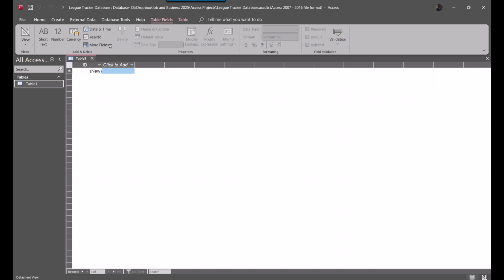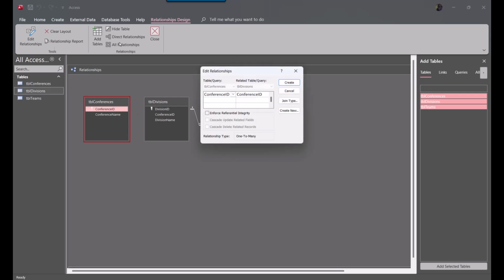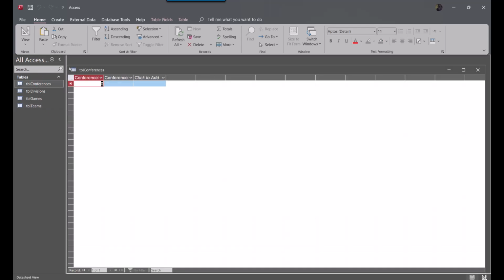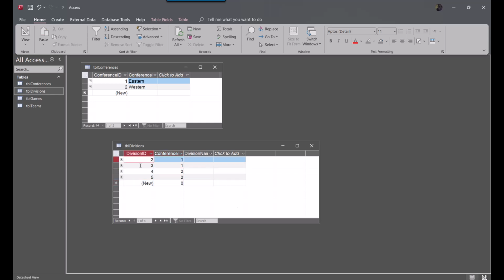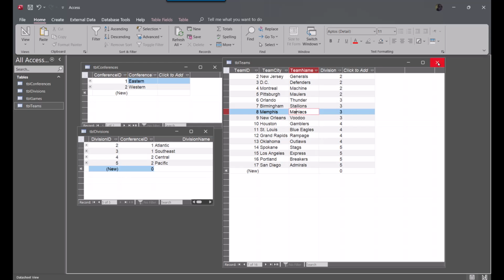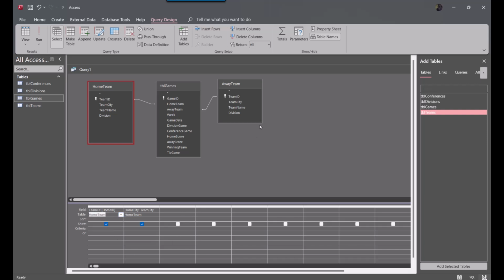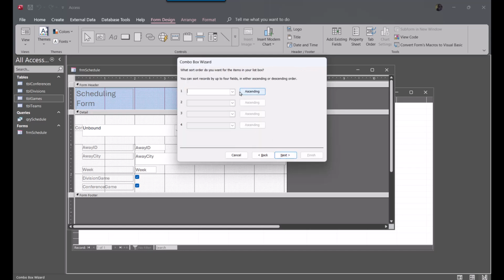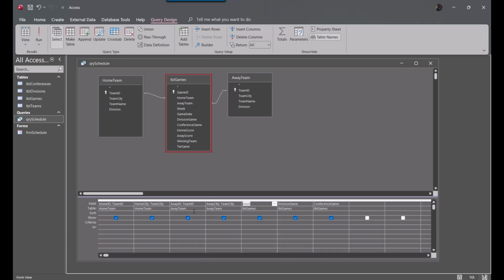Access Series Episode 1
Had an idea: Why not put up a brief Youtube series showing the building of an Access app? And that's where this came from. Totally unplanned and winging it. Not intended per se as instructional, just to show you how powerful Access is and what kind of things you can do with it.
In this debut episode - introducing the project and concept, setting up some of the tables

I have a new Git hub that's small but the portfolio site is starting to grow